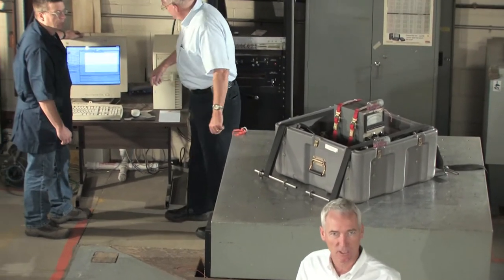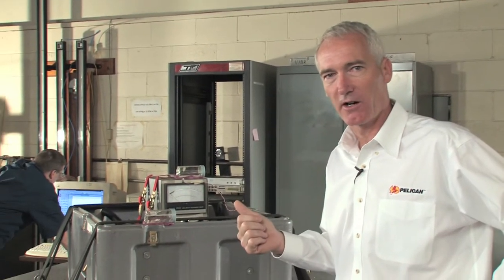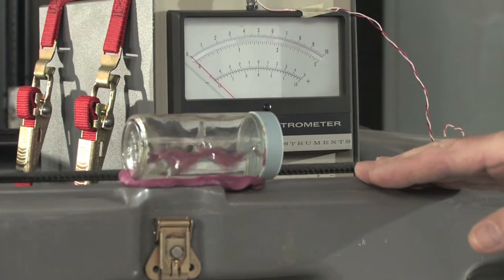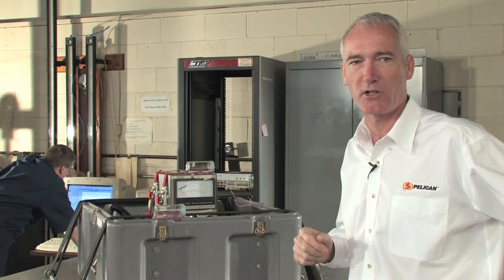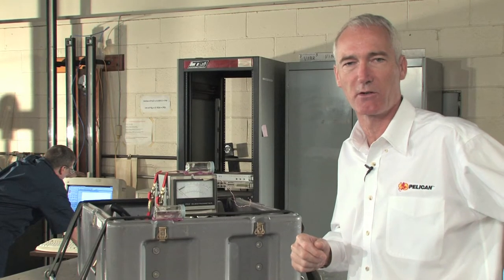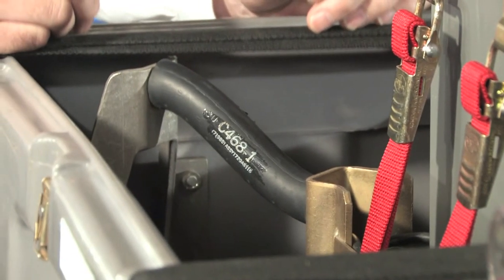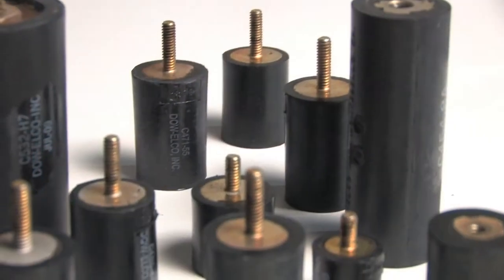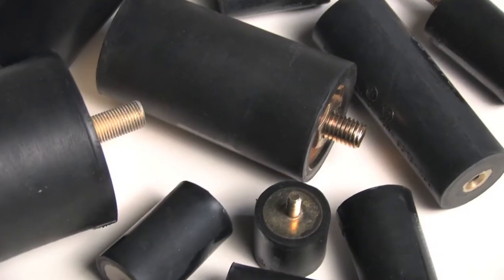Pelican Case: Vibration Tests [HQ]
Pelican Case: Vibration Tests

Ever wondered how we can ensure our cases are ultra-rugged and shock-proof?

This video, shot at the Pelican test lab in Deerfield, Massachusetts, shows how we use a vibration table to design cases to hold up to extreme stress. And in fact, small but constant vibration is actually one of the most destructive forces on a case.

Testing our Pelican cases in our labs ensures that they will hold up to the tests you put them through on the job, on the road, etc.

Pelican Products, Inc. is the global leader in design and manufacture of both high-performance case solutions and advanced portable lighting systems. Our products are used by professionals in the most demanding markets including firefighters, police, defense / military, aerospace, entertainment, industrial and consumer. Pelican products are designed and built to last a lifetime. Our company operates in 19 countries, with 27 offices and six manufacturing facilities across the globe.